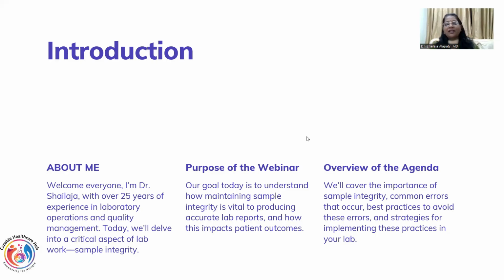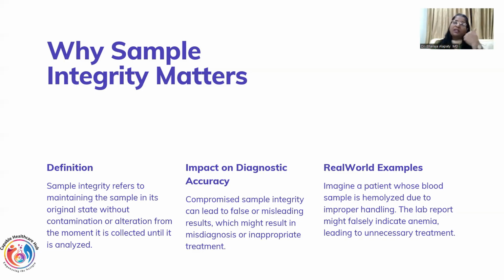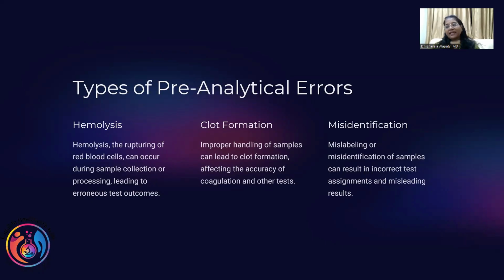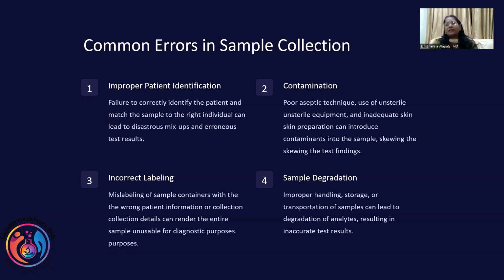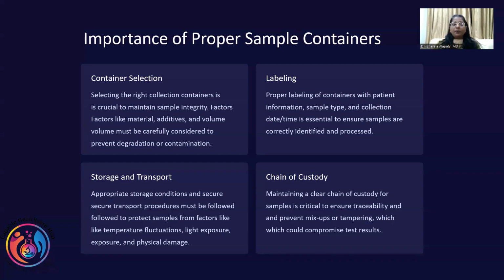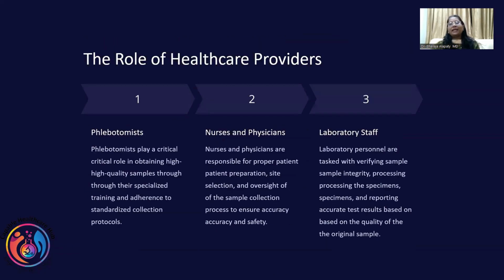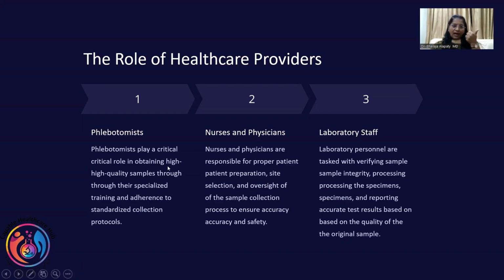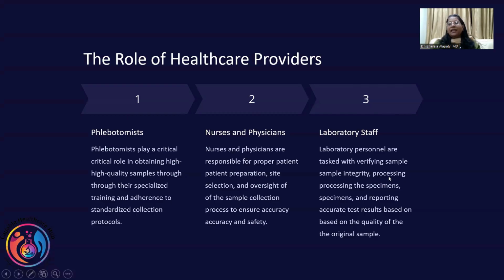our role in maintaining sample integrity